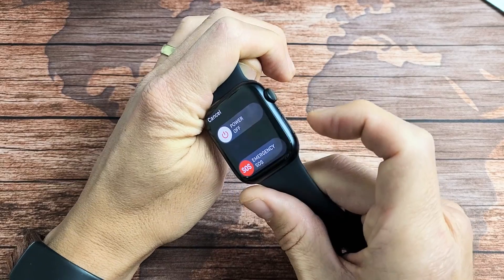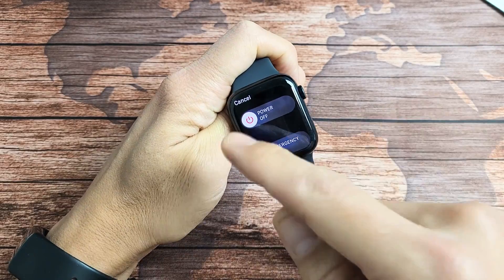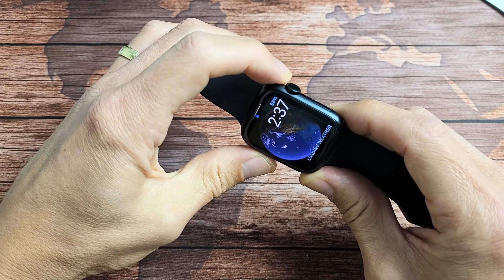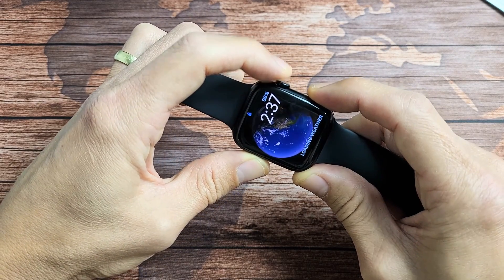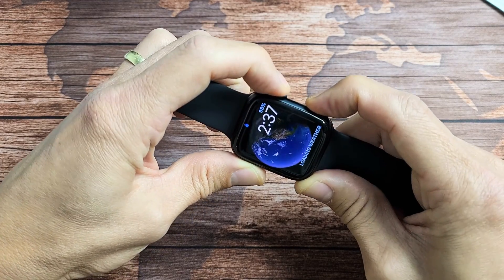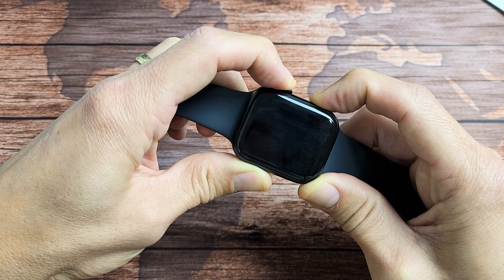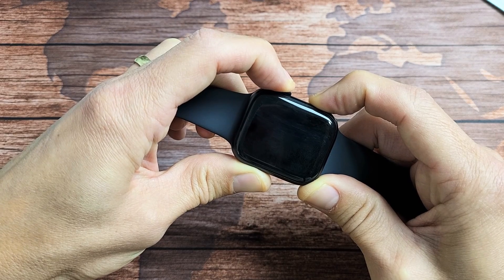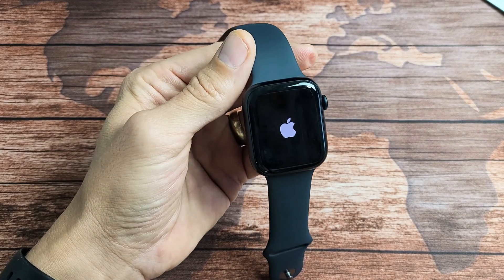Apple Watch 7: How to Force a Restart / Reboot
I show you how to force a restart (forced restart) on an Apple Watch Series 7. You typically for example if the screen is frozen and you cannot turn off the traditional by way of the power off slider. Hope this helps.